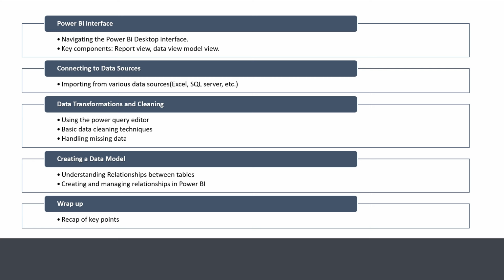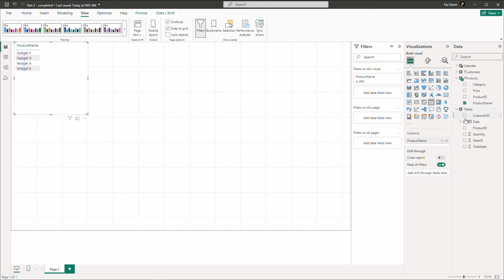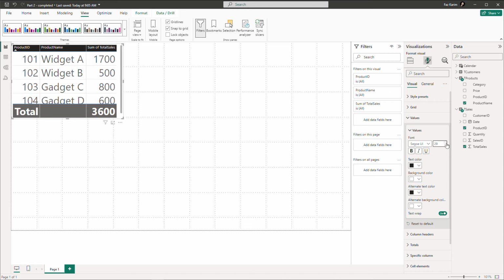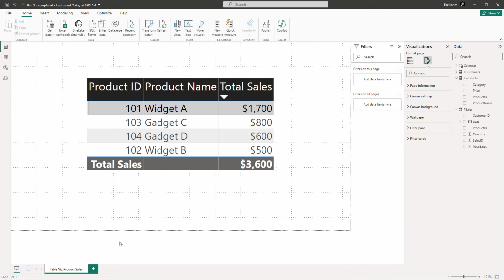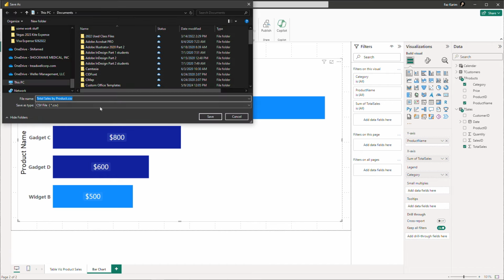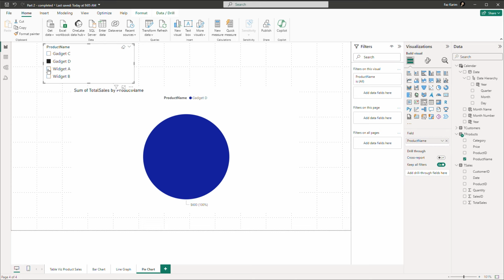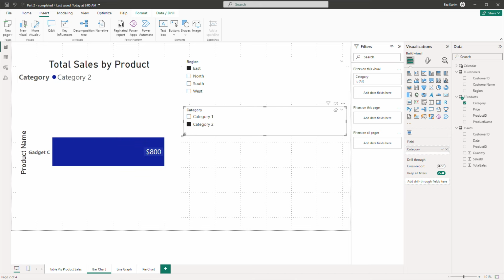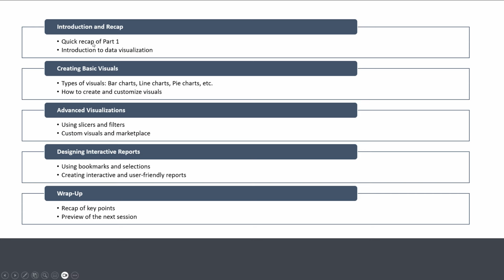Power BI Intro to Data Analysis Intermediate Tutorial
What you'll learn: In this intermediate Power BI course, students will deepen their understanding of data visualization and reporting. Building on foundational skills covered in Beginner, they will learn to create and customize various types of visuals such as bar charts, line graphs, and pie charts, while exploring advanced formatting and design options to enhance report interactivity. The course introduces tools like slicers and filters for dynamic data manipulation, alongside bookmarks and buttons to craft user-friendly, interactive dashboards. Participants will also explore accessing custom visuals via AppSource and prepare for advanced analysis techniques covered in subsequent sessions.

Start 0:00
Introduction 0:09
Beginner Recap 3:21
Intro to Data Visualization 6:00
Bar Chart Visualization 17:07
Line Graph 23:58
Pie Chart 25:02
Slicers, Timeline, and Filters 26:58
Bookmarks 32:24
Conclusion 38:37